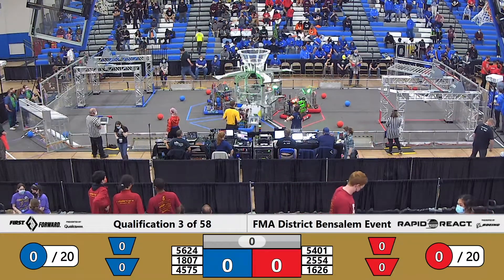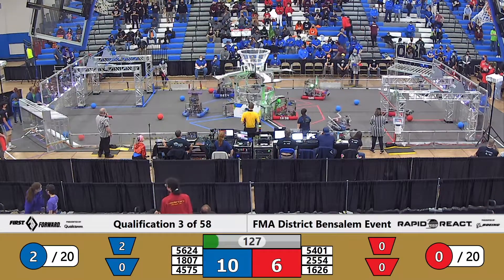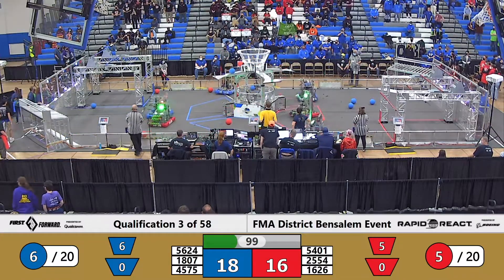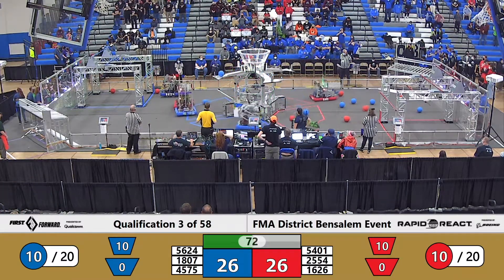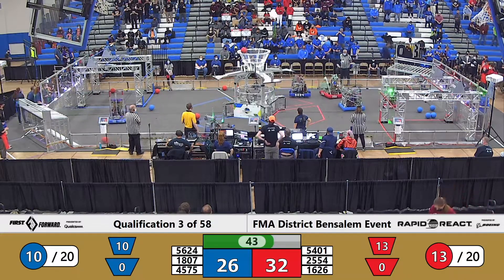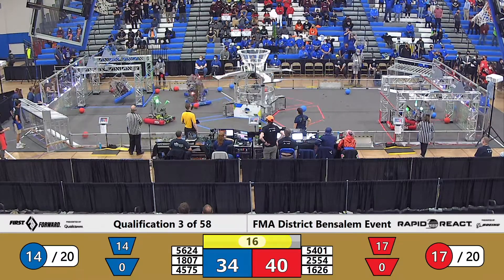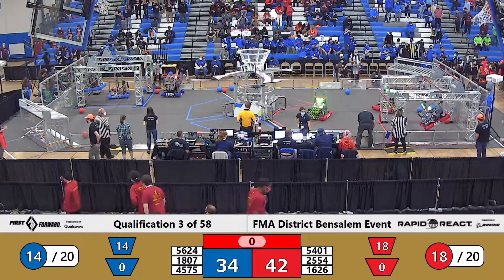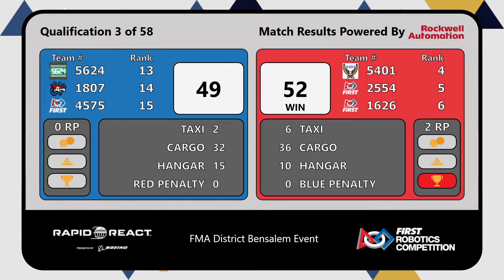QM3 2022 FMA District Bensalem Event